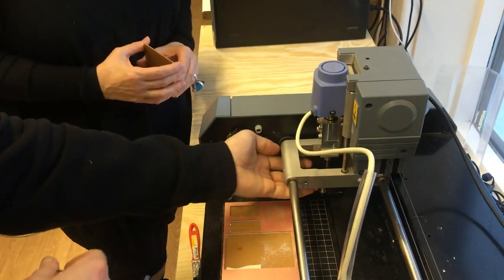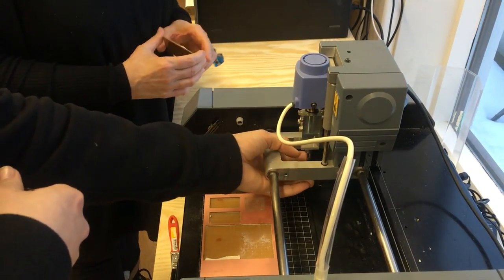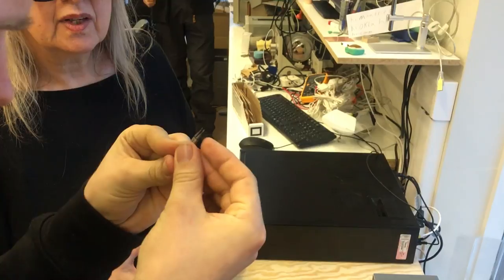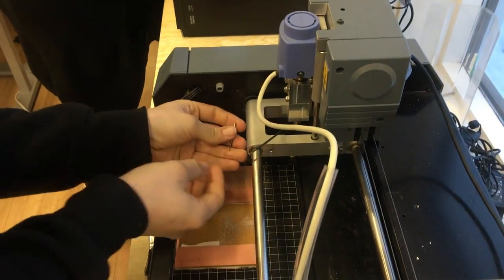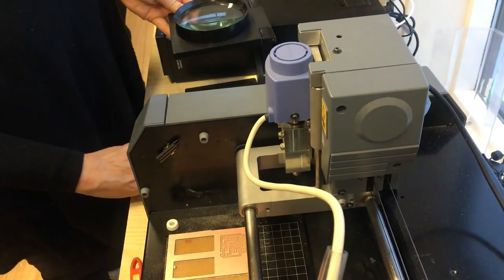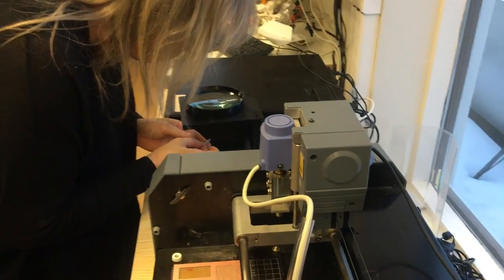IMG 3458 - Fab Academy - Raw Material - Week 6 Electronics Design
4. March 2016 with Fab Academy at FabLab Reykjavík 2016.
Electronic Design

Raw material that is free and open. You are free to use it for further creation, education and documentation for FabLabs and connected areas that has a good purpose that include building up knowledge, introduction, documenting or design/fine art/electronical creation.

You can remix this video, tweak it and use it to build upon your own work, even commercially. You are also welcome to redistribute it. All this you can do as long you give me credit for my input with this video.

[CC-BY 4.0] Sibba Jóa 2016